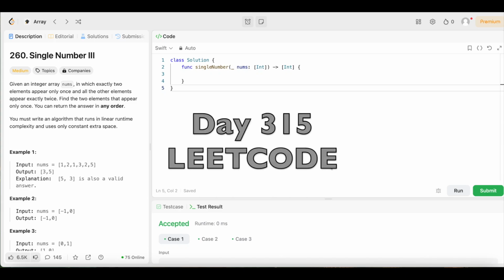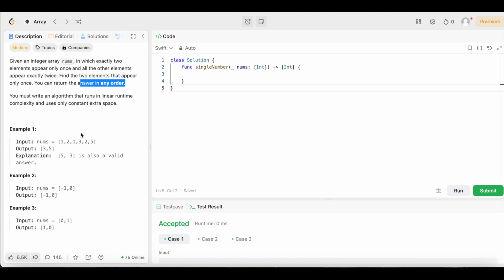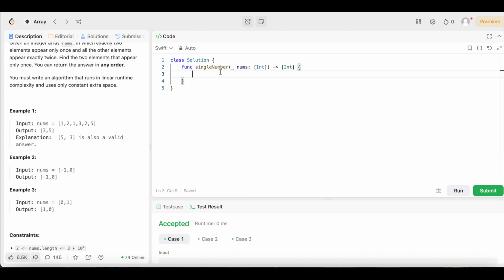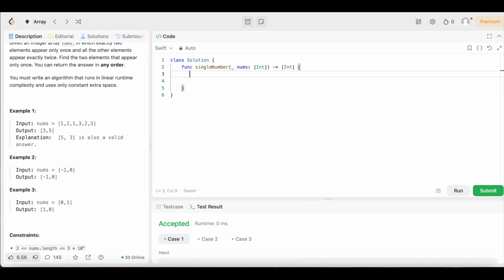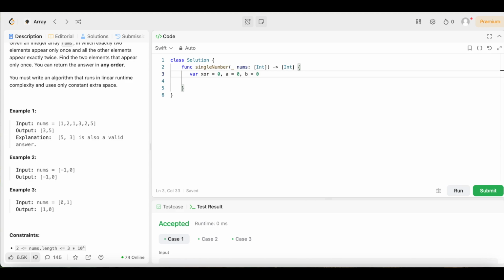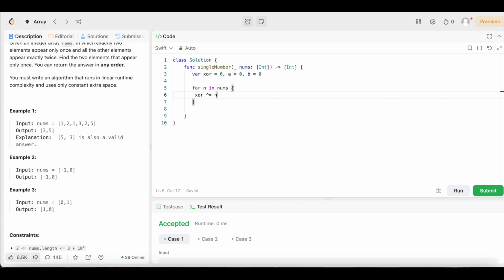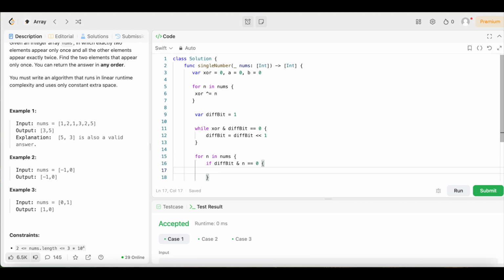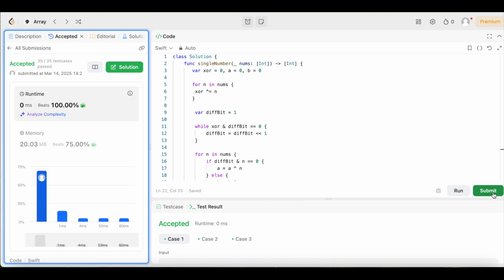Day 315: LeetCode Problem 260. Single Number III - Swift